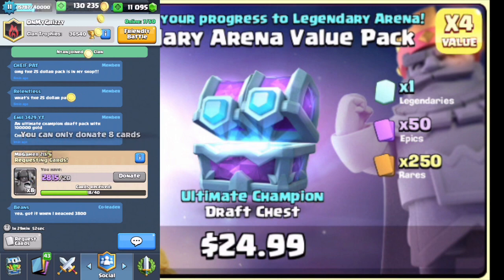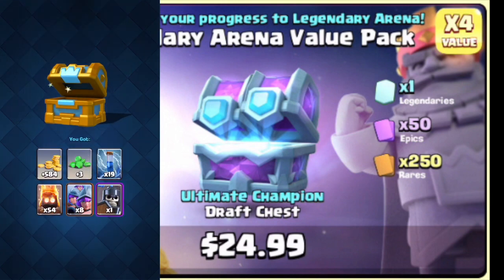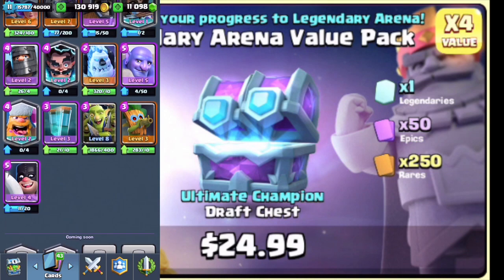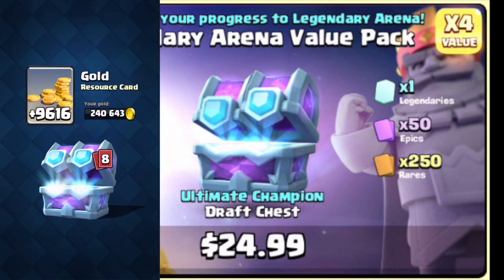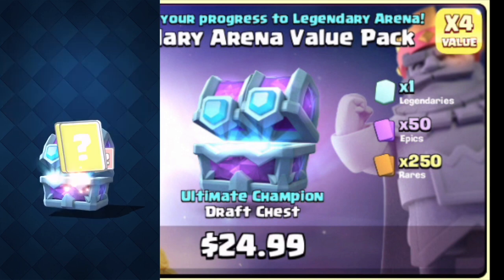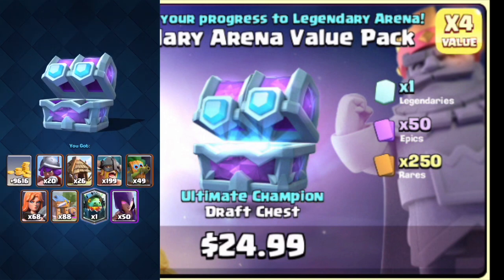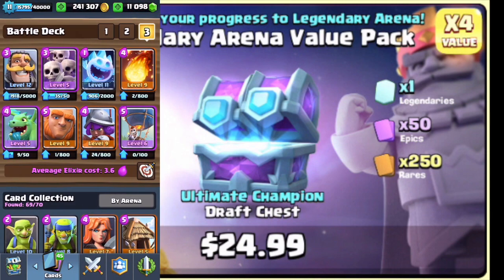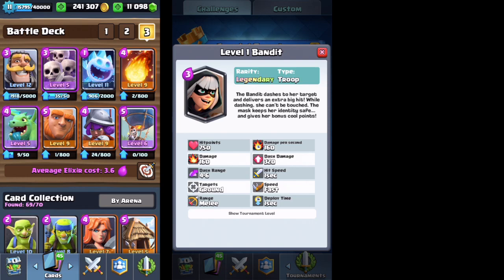Ultimate Champion Draft Chest Opening Legendary Card Epics Rares 100k Gold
We are are breaking in Austin with his first video, please let us know what you would like to see and how those gems and gold should be spent! Thanks for checking out our video.

Watch my videos everyday for awesome chest openings, great gameplay, tips, tricks, strategy, deck building, updates, card reviews, and more.